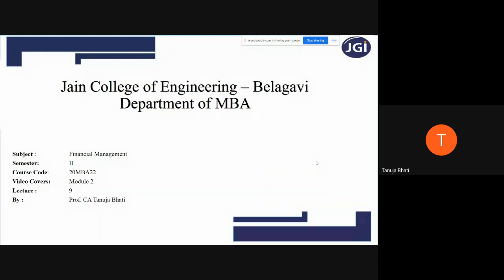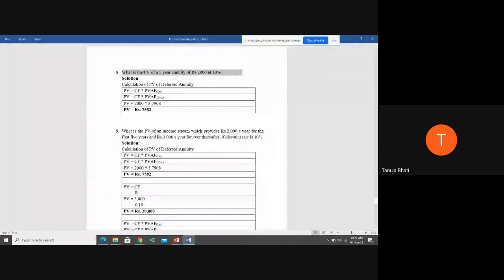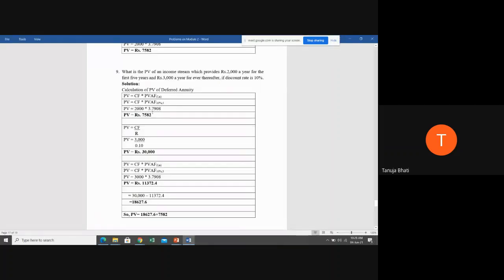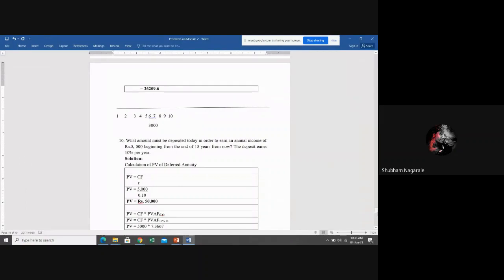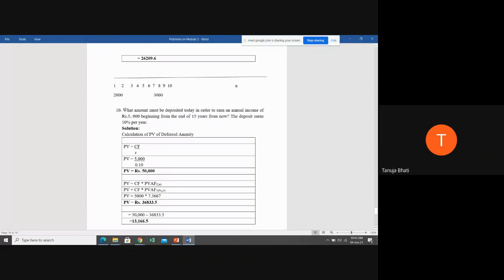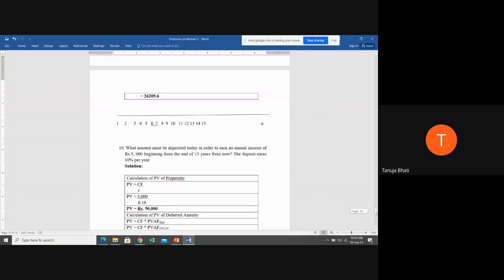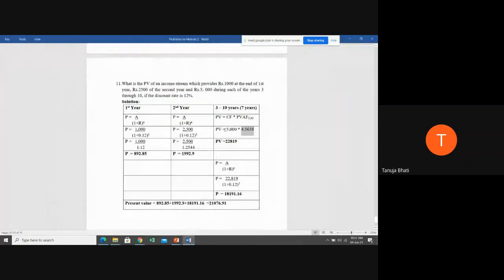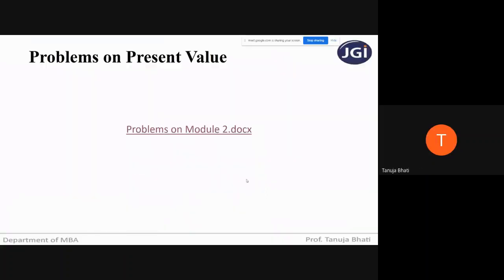JCE MBA-2nd semester-20MBA22-FM-Lecture 9-Module 2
Lecture 9 - Module 2 - Time value of Money
It covers:
a. Present Value of Single Cash Flow, Annuity and perpetuity
b. Continuation on Problems on Present Value